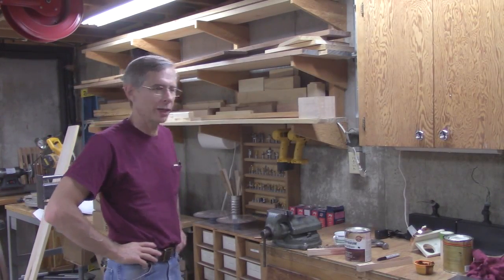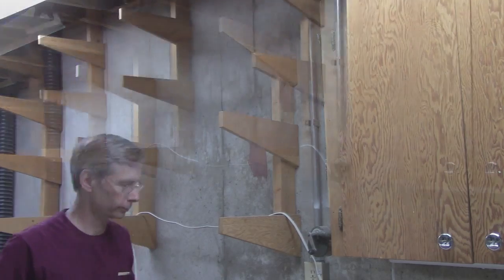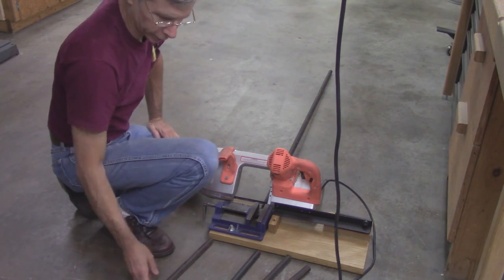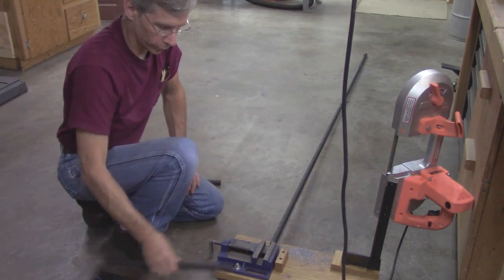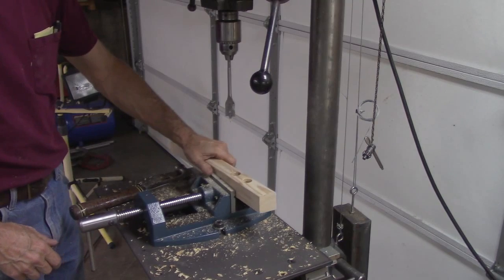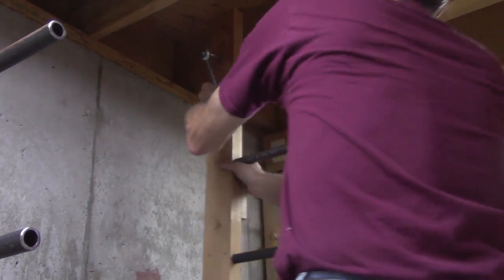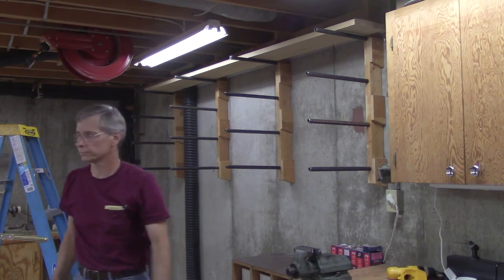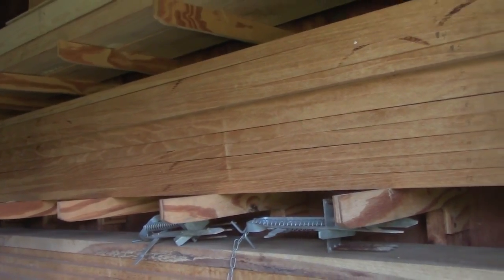The Perfect Lumber or Metal Storage Solution!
Well near perfect anyway...  this is a great way to store lumber or metal in your shop and very easy to access too.